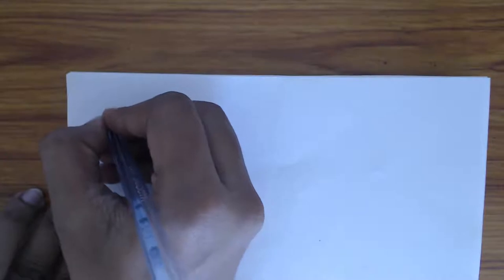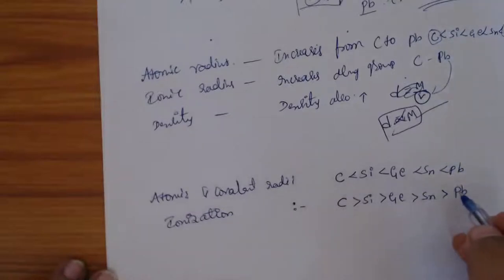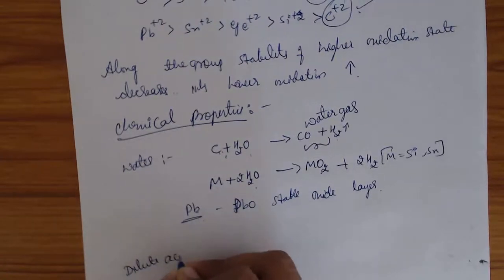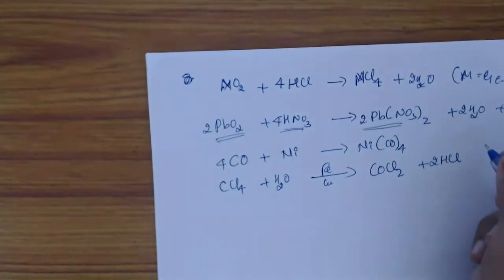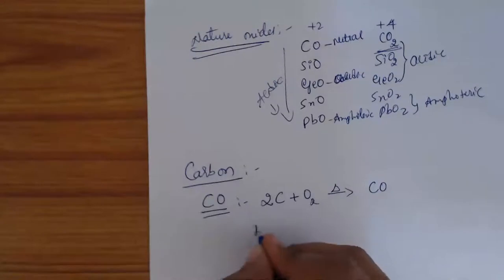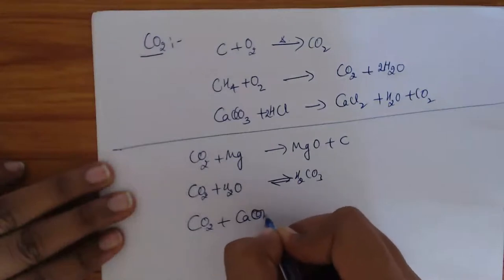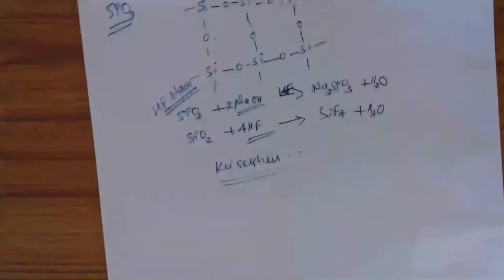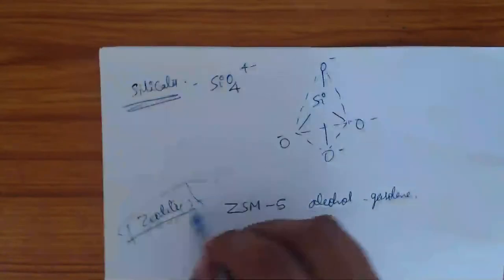14 th group elements NEET synopsis